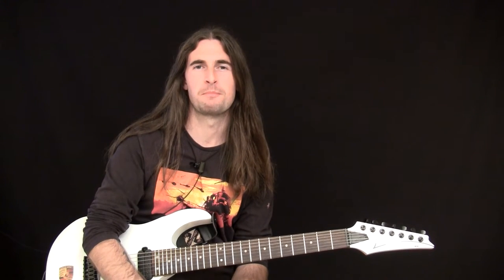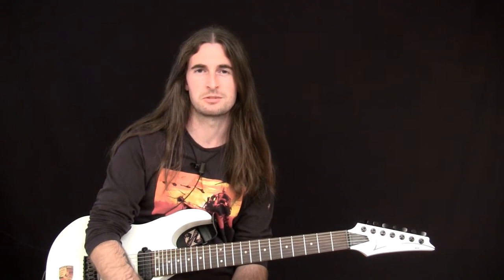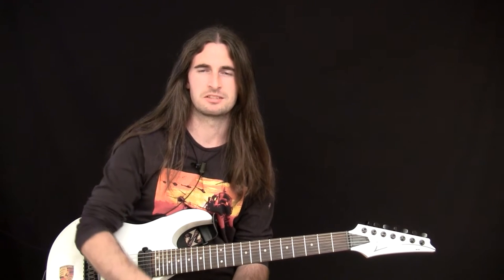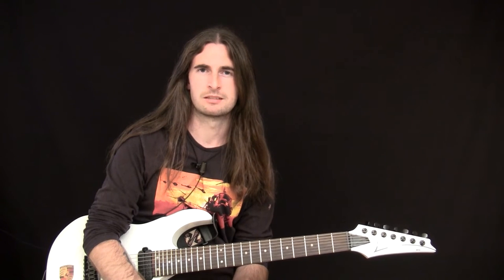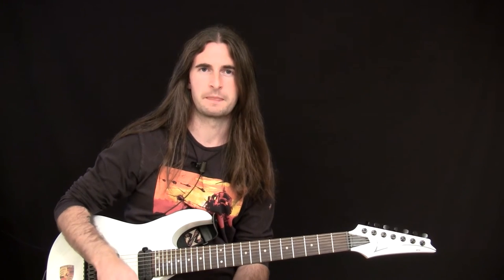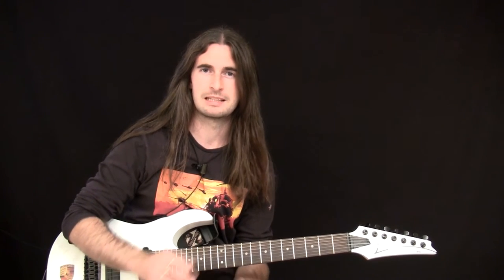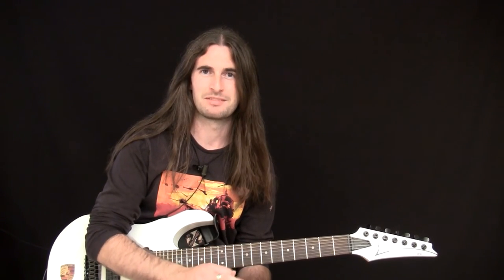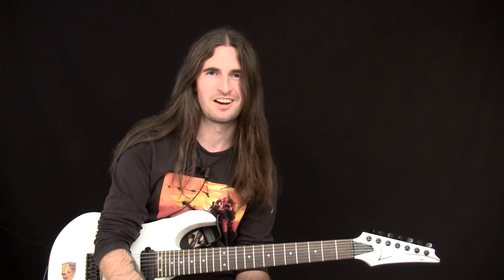Dweller in the Cellar Spoken